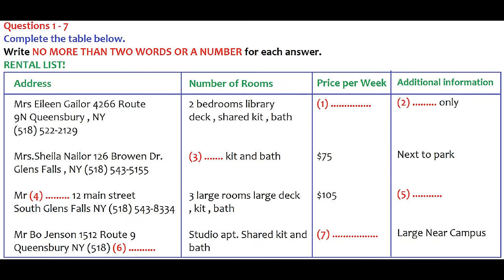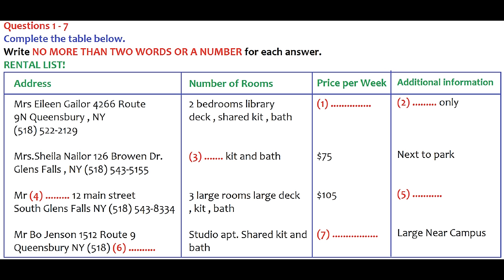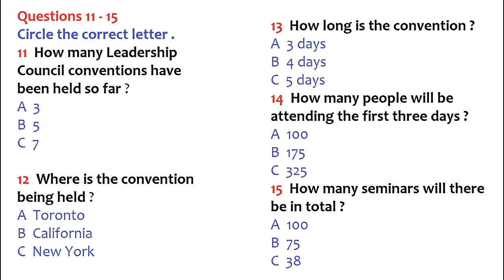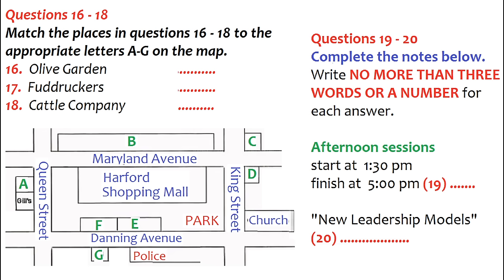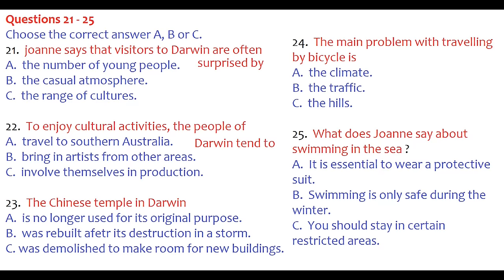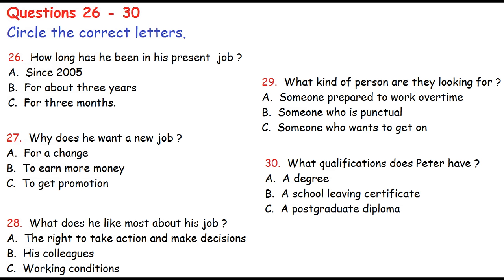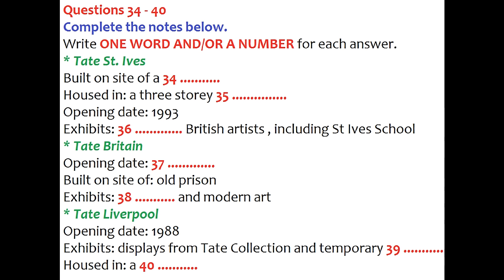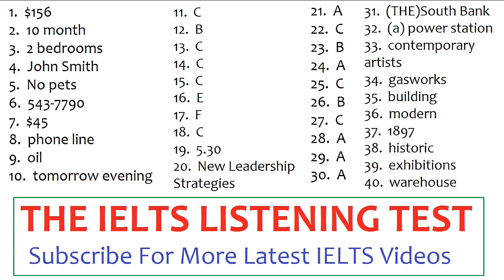IELTS LISTENING PRACTICE TEST 2024 WITH ANSWERS | 25.03.2024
In ielts listening test video, we are providing you with a listening practice test in order to help you prepare for the IELTS Listening Test 2024. This practice test has the same structure as the actual test, so if you are able to pass it, you are well on your way to a successful score.

In the actual test you will be given the following instructions:
write your name and candidate number in the spaces at the top of this page listen to the instructions for each part of the paper carefully

you will have 10 minutes at the end of the test to copy your answers onto the separate answer sheet use a pencil At the end of the test you will be asked to hand in the question paper.

ielts listening
ielts exam practice
listening new
practice test
ielts listening
ielts exam practice
listening new
ielts 2023
ielts listening
listening practice
ielts listening
ielts exam
listening new
ielts preparation
the ielts listening test 2023
practice listening
ielts listening
ielts exam practice
listening new
practice test
ielts listening
ielts exam practice
listening new
ielts 2024
ielts listening
listening practice
ielts listening
ielts exam
listening new
ielts preparation
the ielts listening test 2024
practice listening

@Copyrighted - Team IELTS Dream @TheIELTSListeningTest